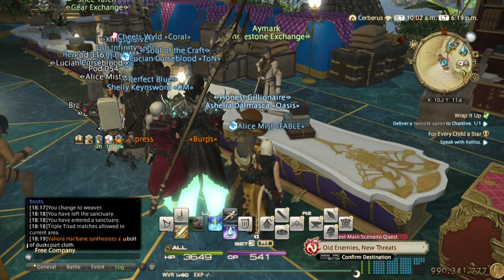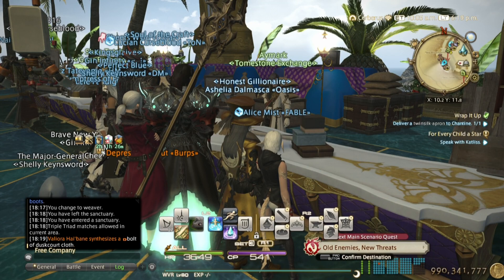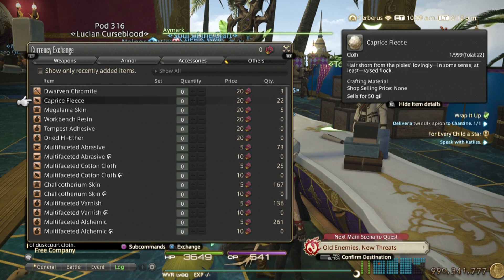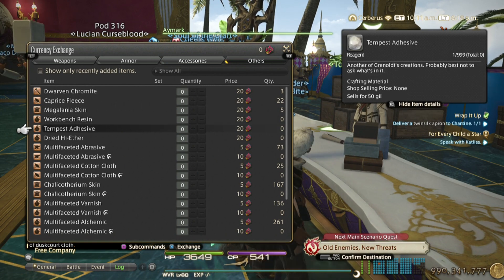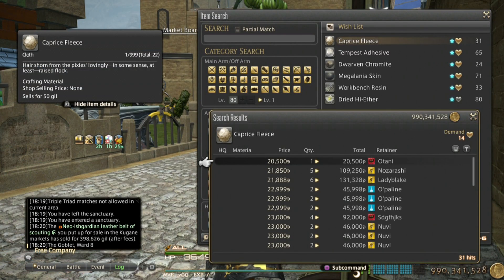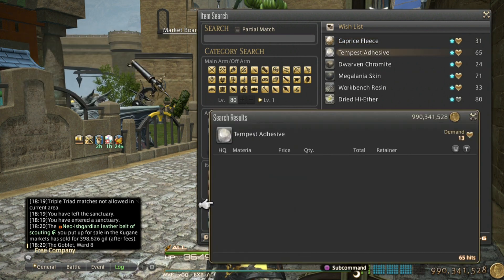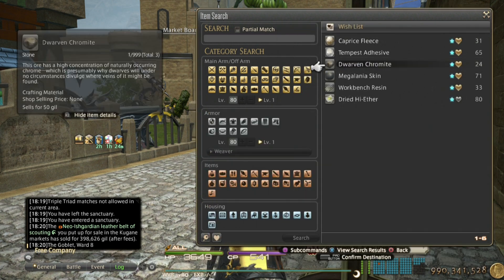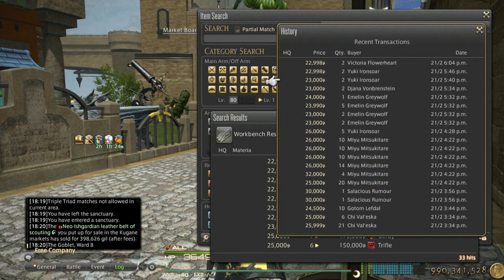Final Fantasy XIV - How to Make Gil as Battle Jobs Patch 5.2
If you don't like crafting and gathering and want to make a quick buck!!